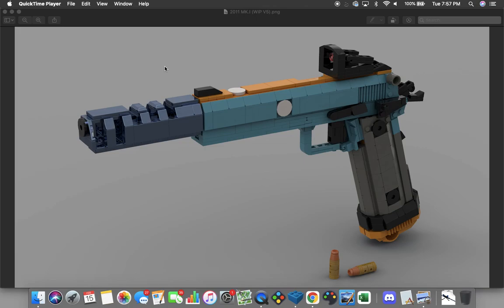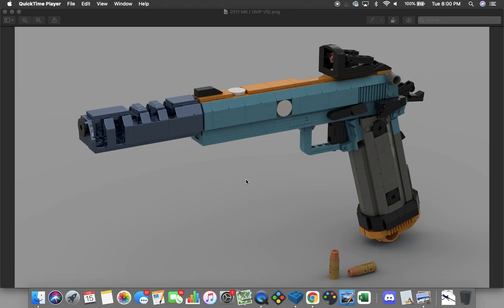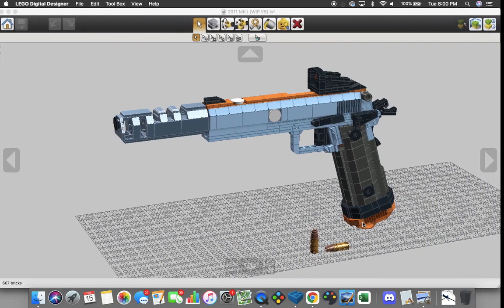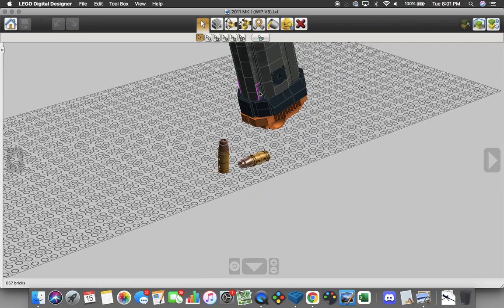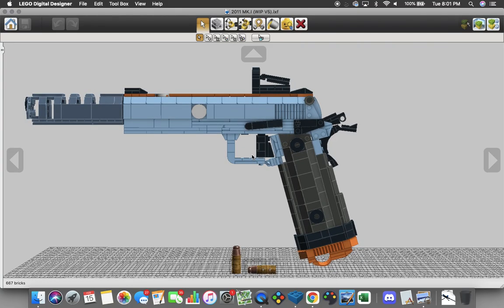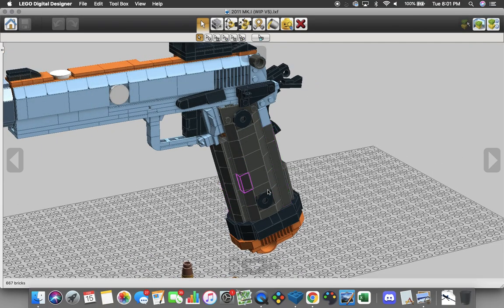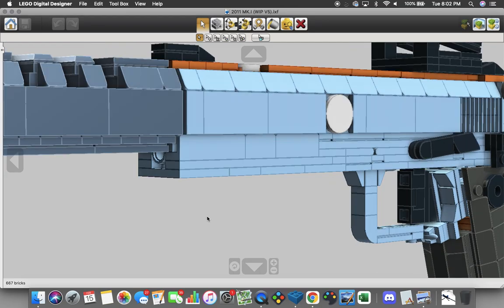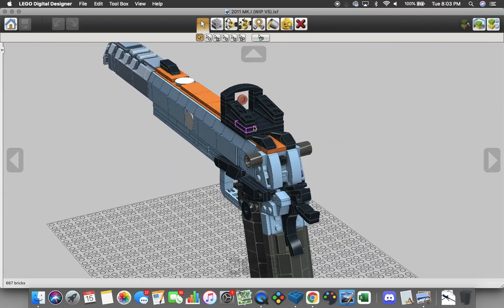Custom LEGO Gun MOC: STI 2011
I DO NOT RELEASE MY FILES OR TUTORIALS DO NOT ASK.